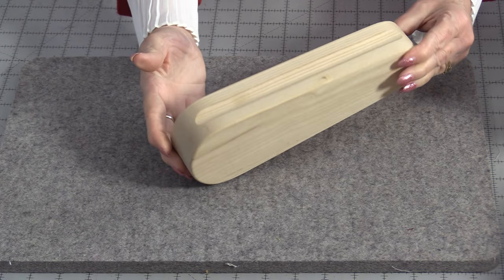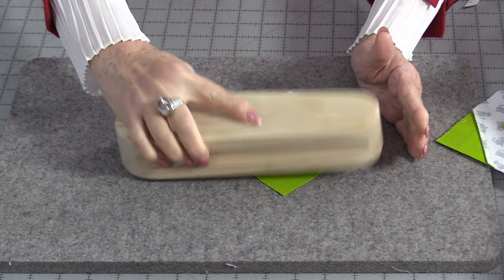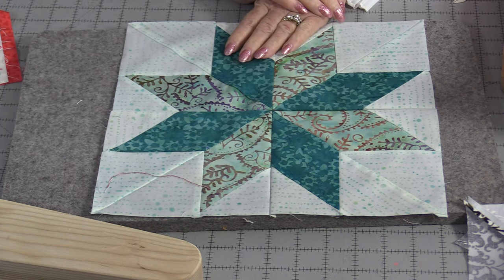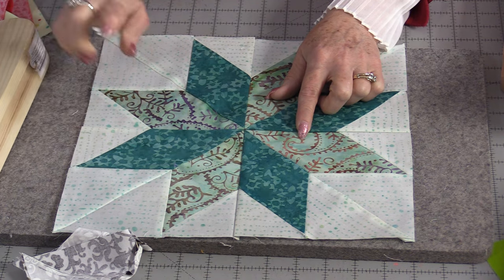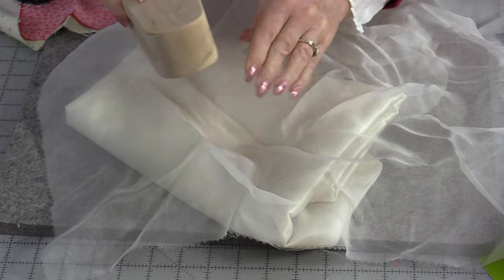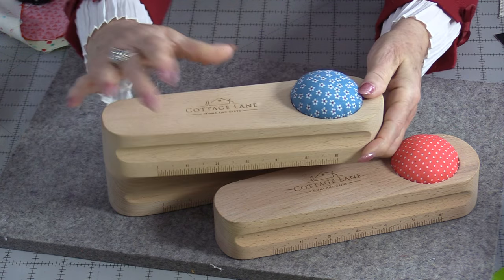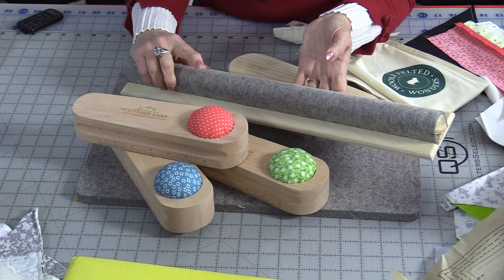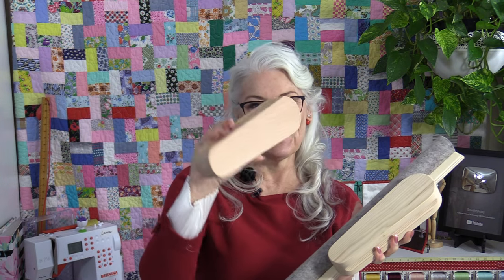What is a Clapper and How is it Used?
Clappers are good not only for sewing but for Quilting. See 3 different styles.